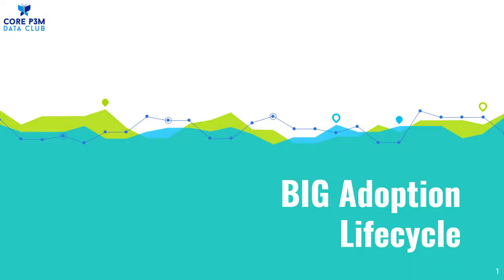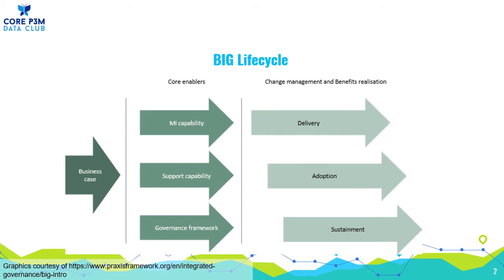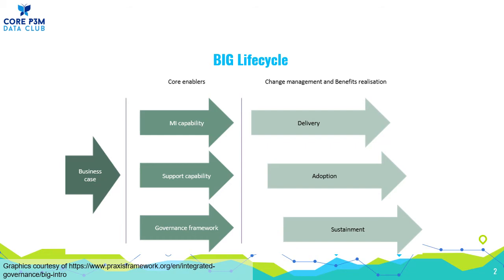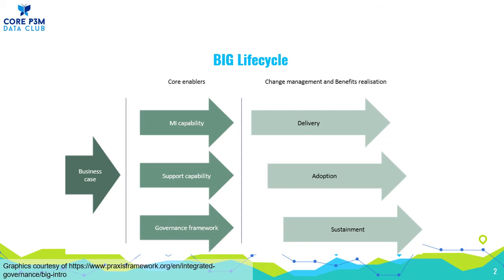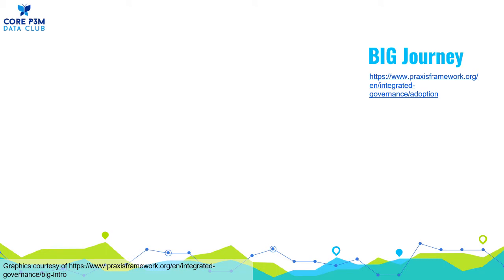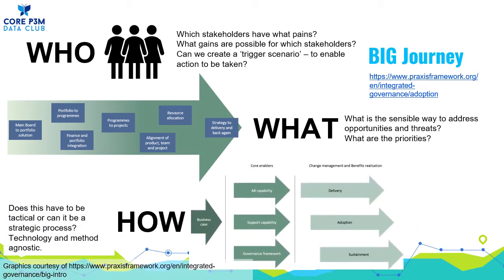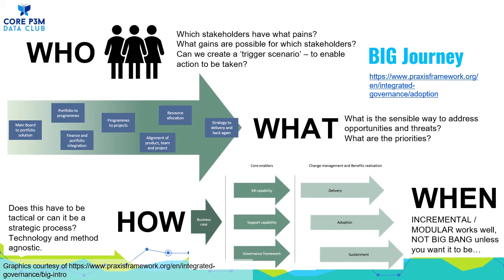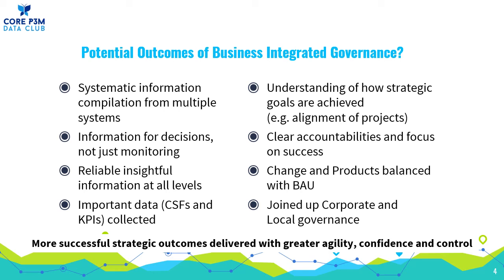6. BIG Adoption lifecycle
6 of 6 videos to introduce Business Integrated Governance Adoption

It explains:
- the phases of business case, core enablers, and the change / benefit
- the importance of the journey
- potential outcomes
- further resources